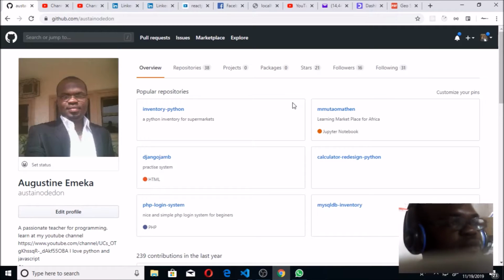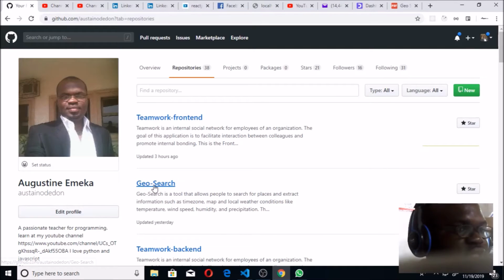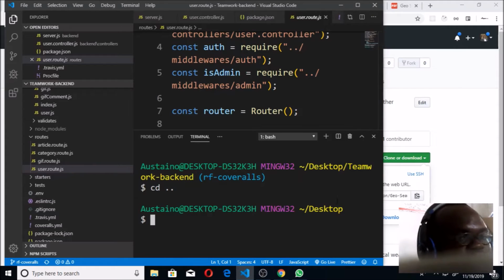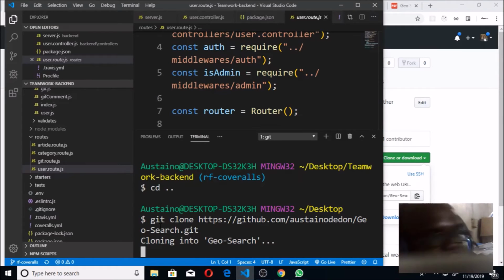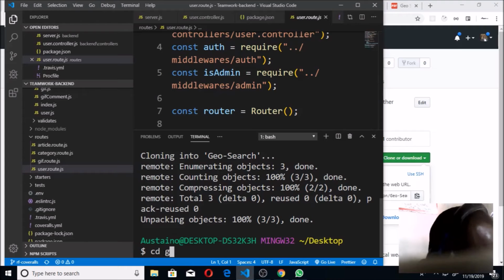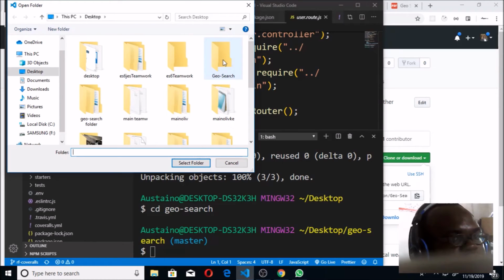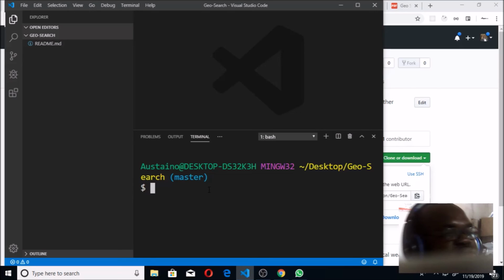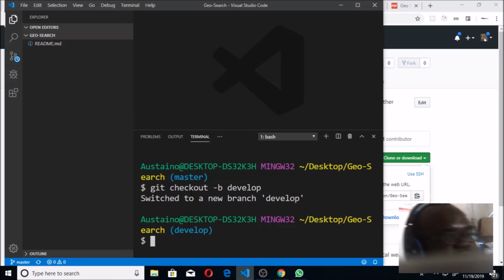Andela DevC Geo Search project for foundation track, create repo, git clone the repo, branch out to